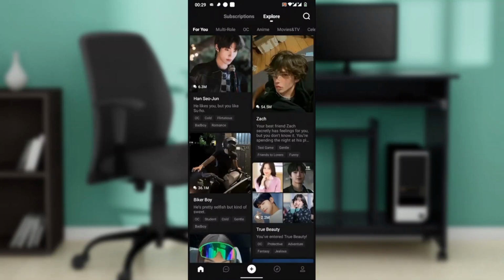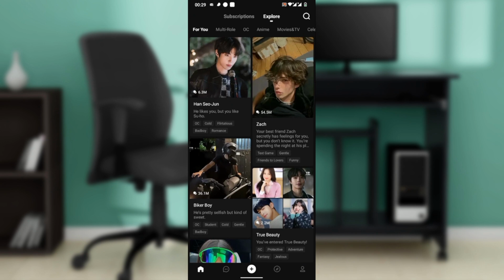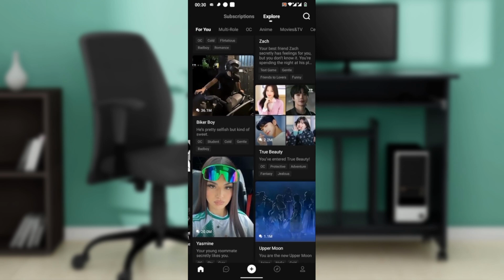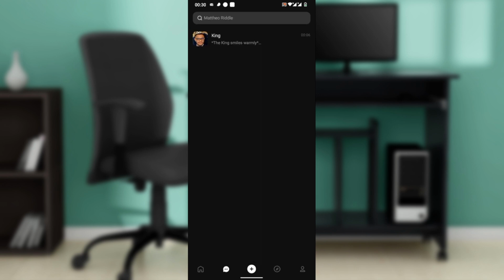How To Get Polybuzz To Send Pictures (Easiest Way)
In this video I will show you How To Get Polybuzz To Send Pictures. It would be good if you watch the video until the end so that you don't miss important steps.